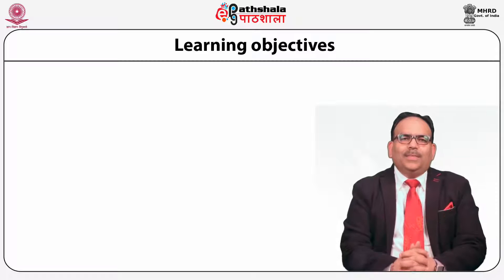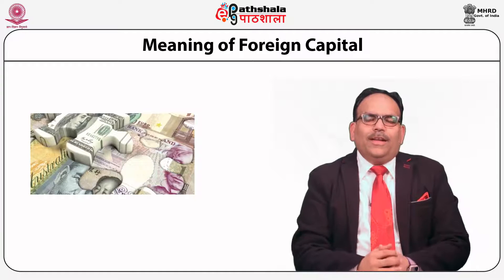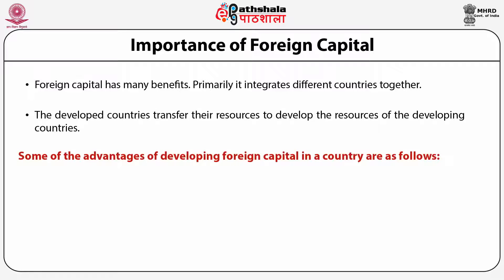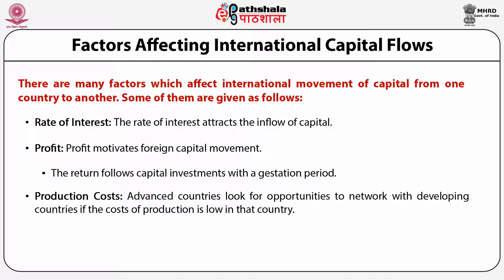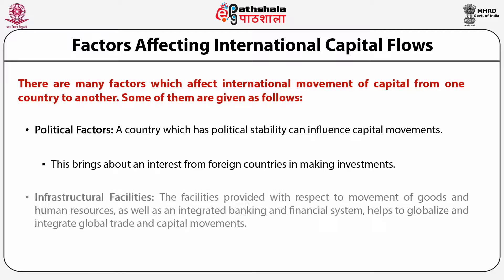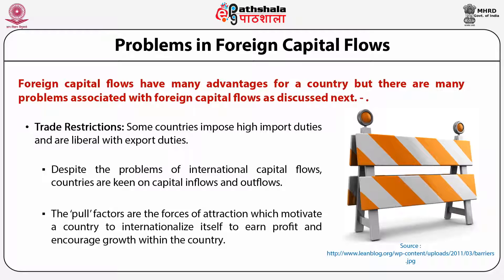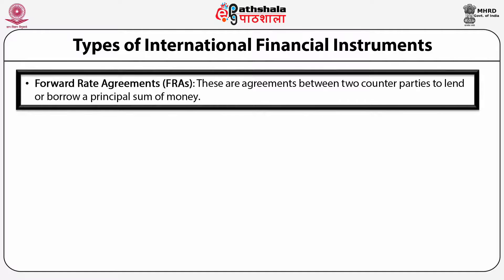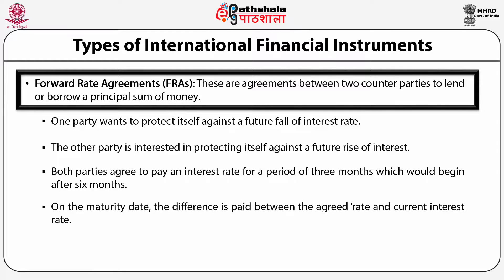Foreign capital flows